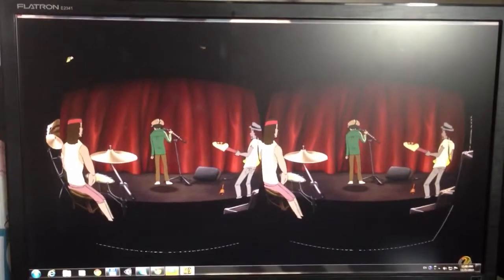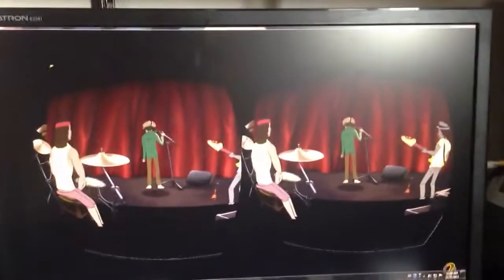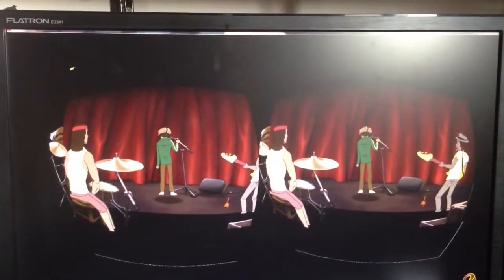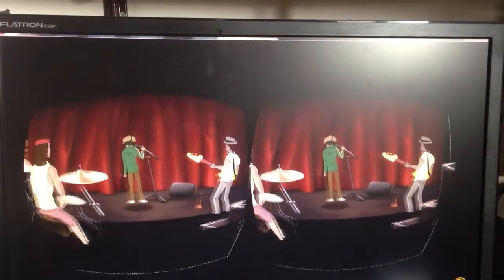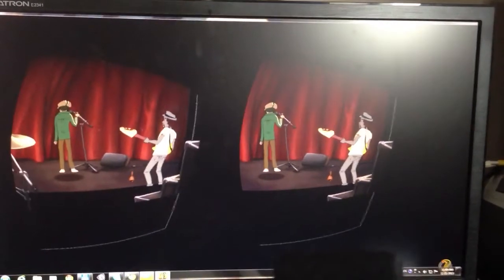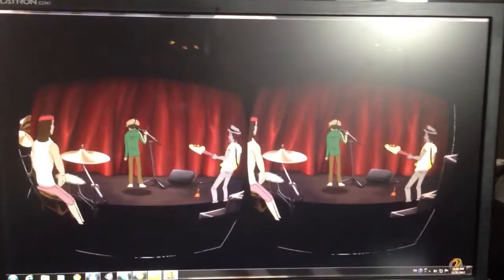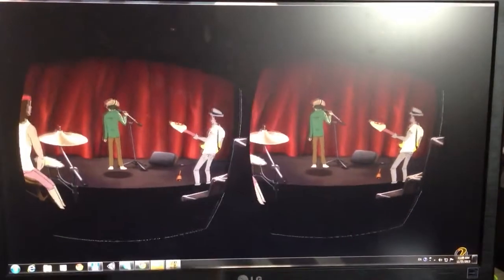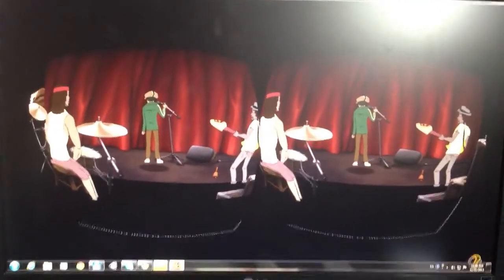Bolt Riley on Oculus Rift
Support Bolt Riley